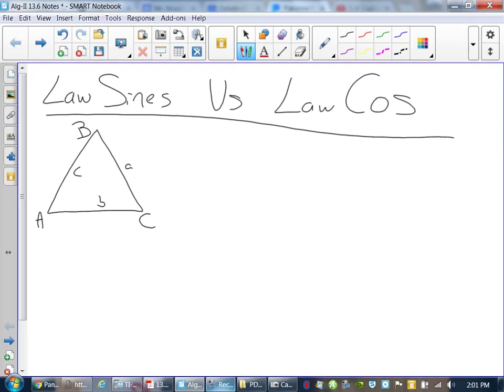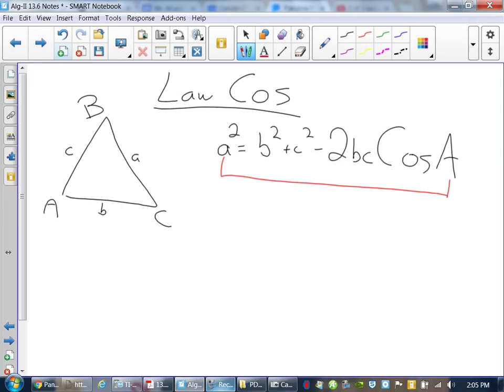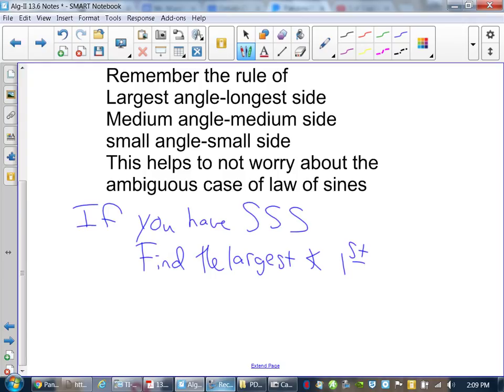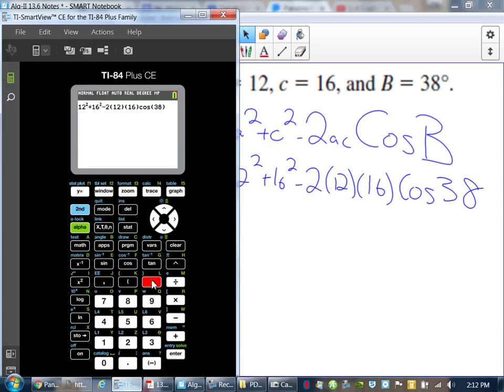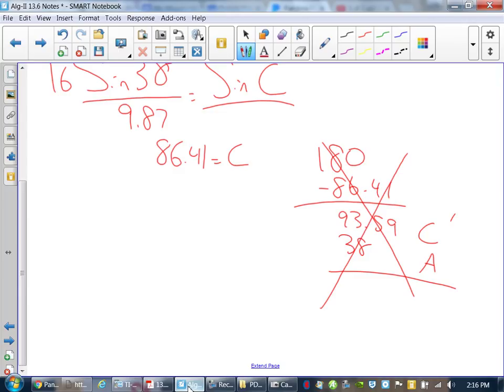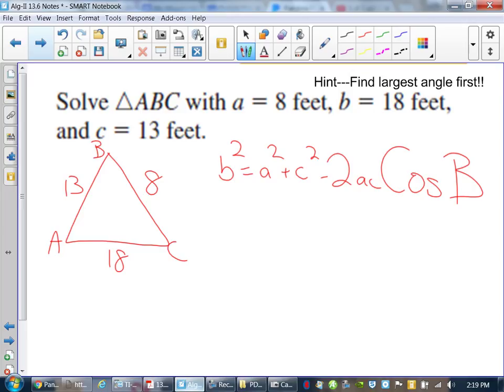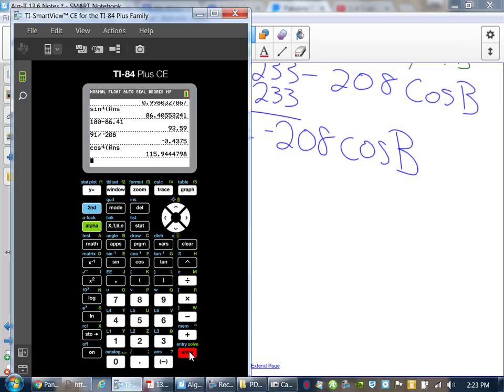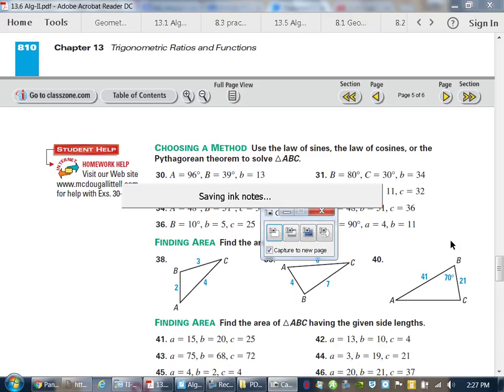March03 Law Cos p12